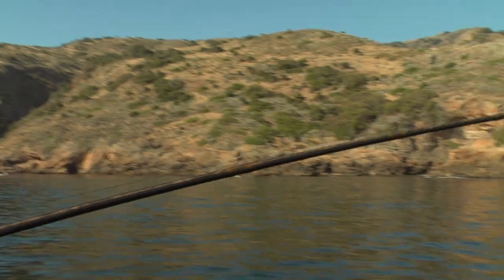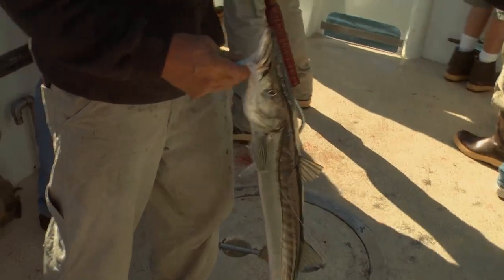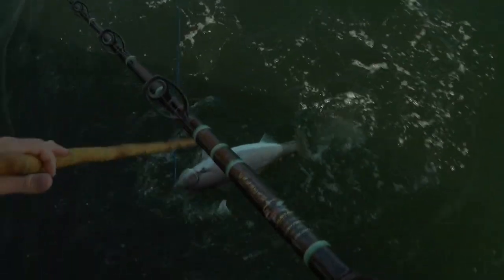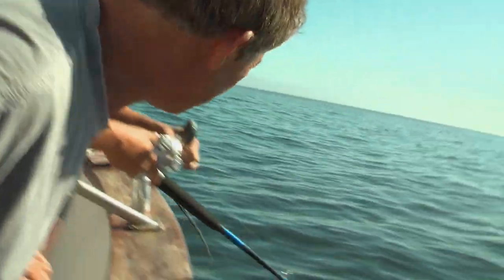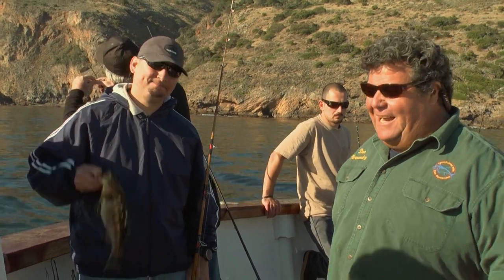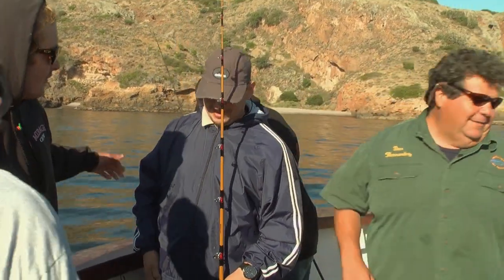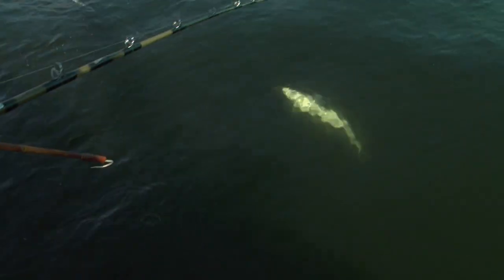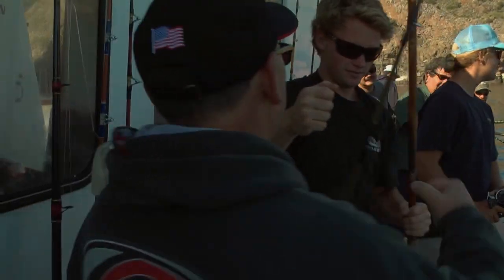More White Sea Bass! | SPORT FISHING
Here's  short video from our trip aboard the Mirage. It was a great trip with lots of big white sea bass.
Join Dan on one of his fishing charters, use this link to sign up, you can also hire Dan for a private fishing charters.